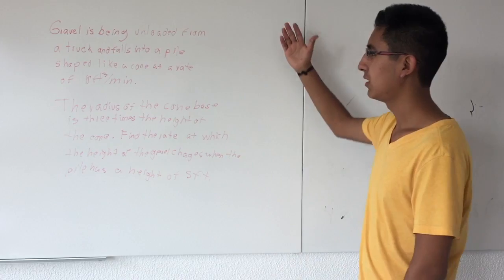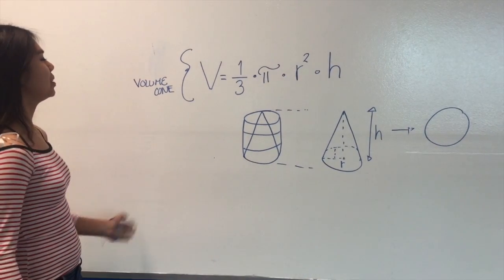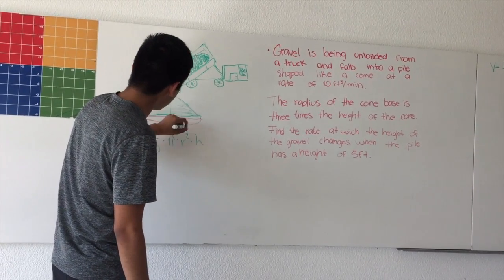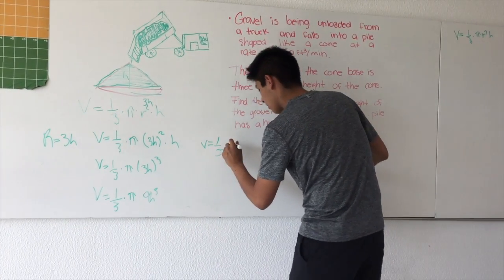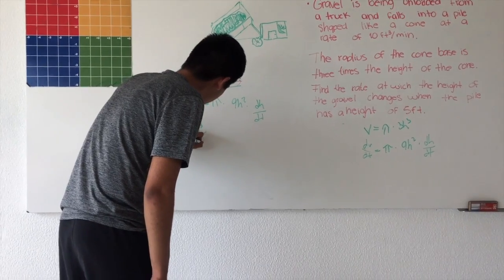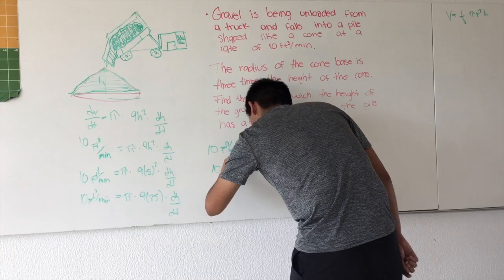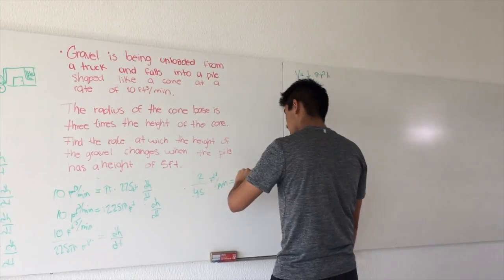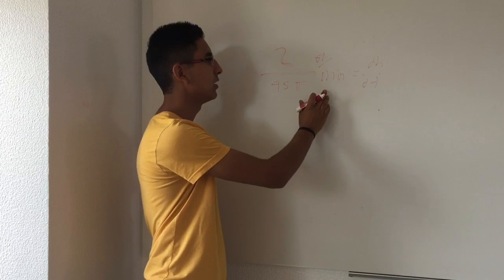Related Rates Problem